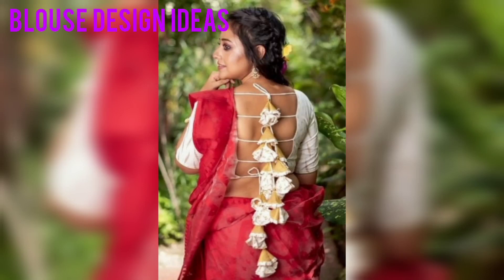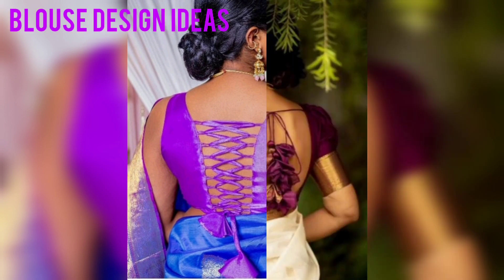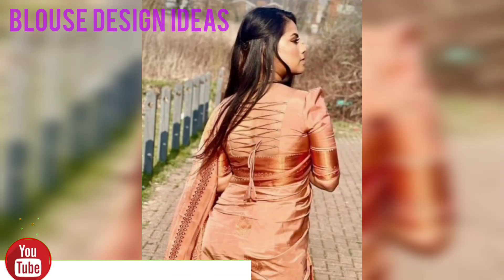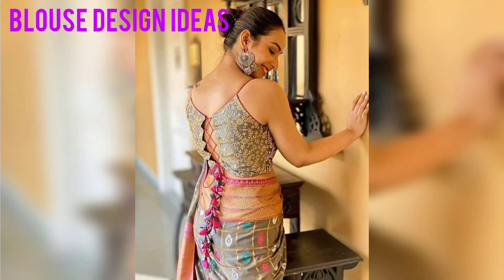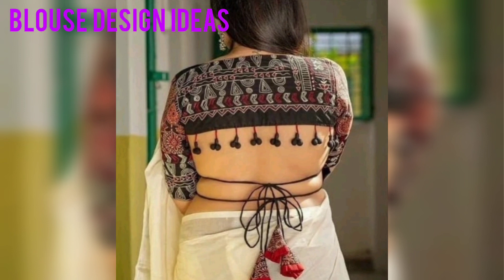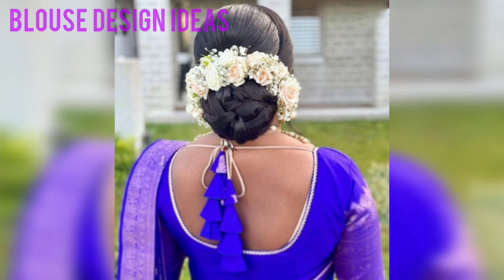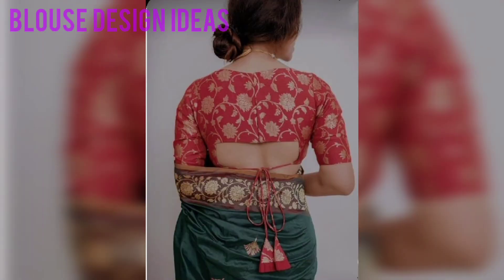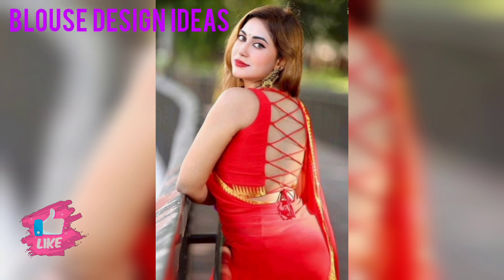dori wala blouse design 2023/latest blouse designs 2023/blouse neck design/back neck designs#latkan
⭐ which type of blouse is best for thin ladies?

⭐ what are the style a deep neck blouse

⭐ how can I design a blouse

⭐ what is deep neck blouse?

⭐ which type blouse should I wear?

Topics Covered:-

3 dori wala blouse
back neck design
blouse designs back side
blouse back neck design
pattu saree blouse designs
pattu blouse back neck designs
double dori wala blouse
back knot blouse for saree
back neck designs
silk blouse neck designs
criss cross back blouse design
blouse dori design simple
latkan design
dori design
neck design for blouse
paithani blouse design
saree blouse design
simple design
simple blouse design
back dori design suit
back dori design in kurti